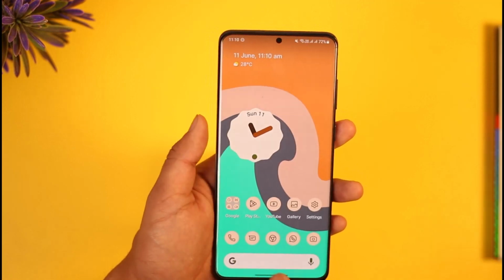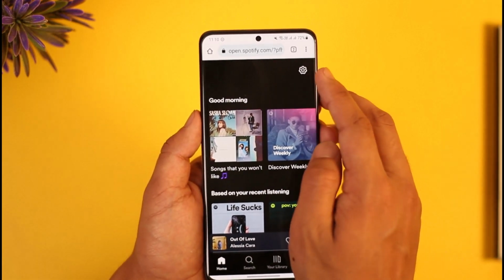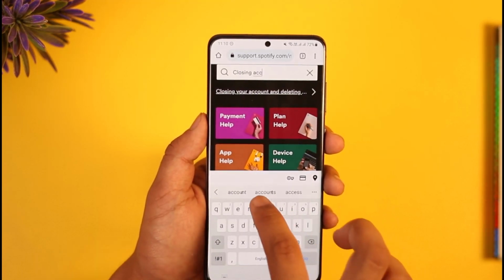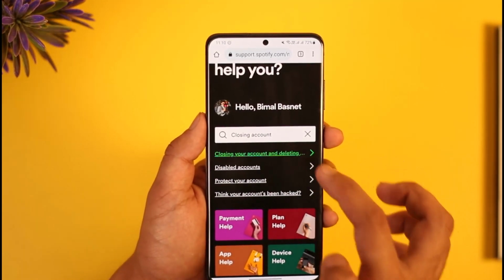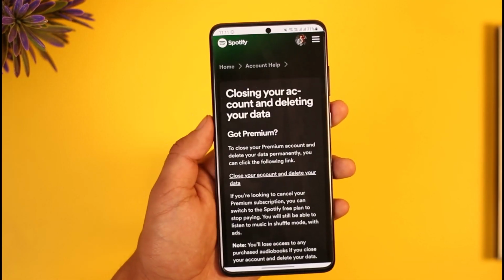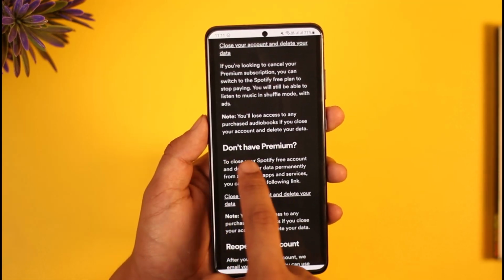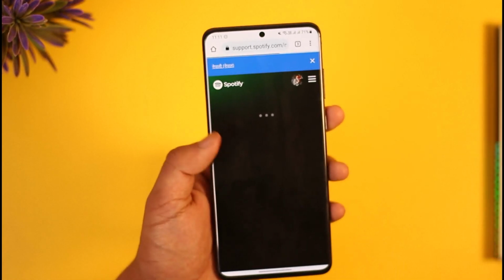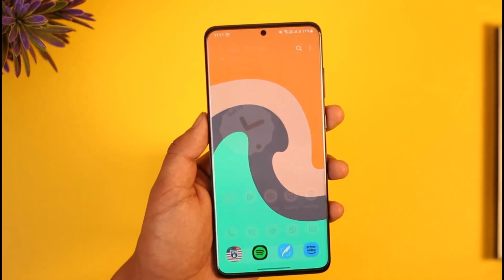How to Delete Spotify Account Permanently !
In this tutorial video, I will quickly guide you on how you can delete your Spotify account permanently. So, make sure to watch this video till the end. We try to be responsive to as many questions as possible.

► Chapters:
0:00 Introduction
0:11 Delete Spotify Account Permanently
1:10 Conclusion